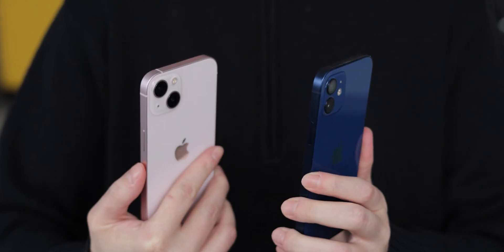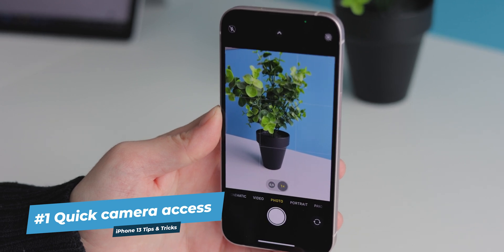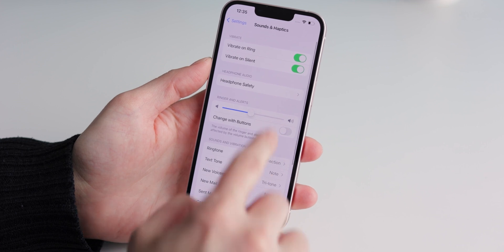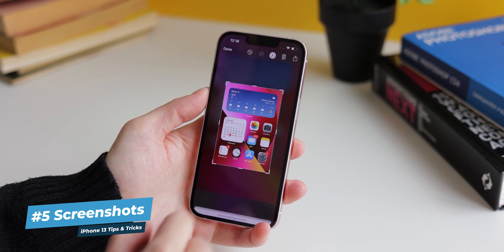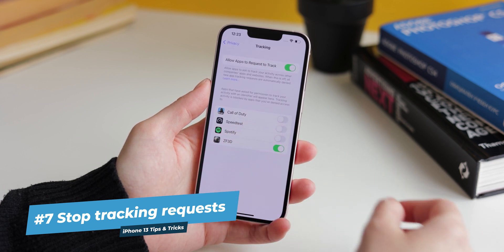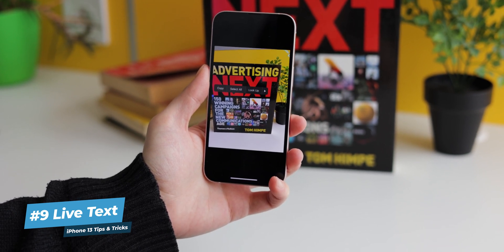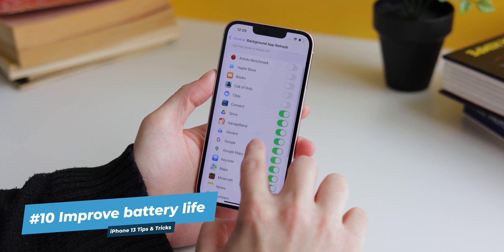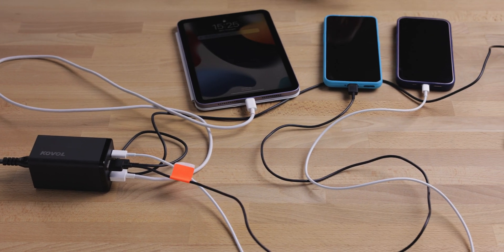iPhone 13 / Pro / Max: tips and tricks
120W GaN USB C Charger
Code Start Date：01/20/2022, 8:00 AMPST
Code End Date：01/31/2022, 11:59 PMPST

00:00 Intro
00:50 #1 Quick camera access
01:17 #2 Quick flashlight access
02:02 #3 Ring/Silence switch
02:46 #4 LED flash alerts
03:27 #5 Screenshots
04:01 #6 Safari customization
04:47 #7 Stop tracking requests
05:31 #8 Silence Unknown Callers
06:00 #9 Live Text
07:20 #10 Improve battery life
08:31 Sponsored message
09:31 Conclusion